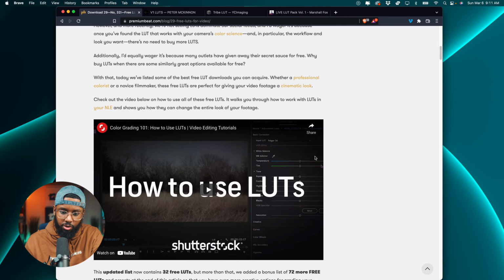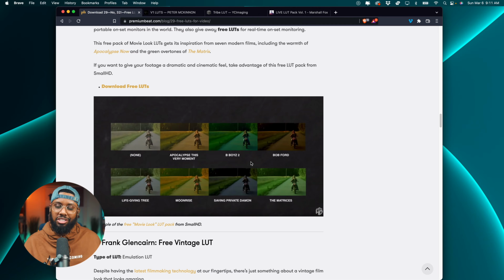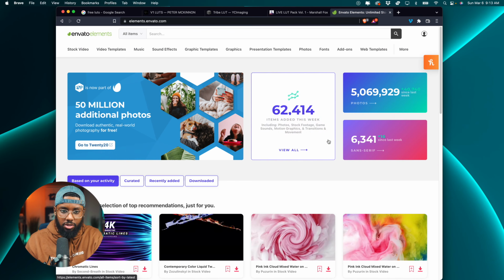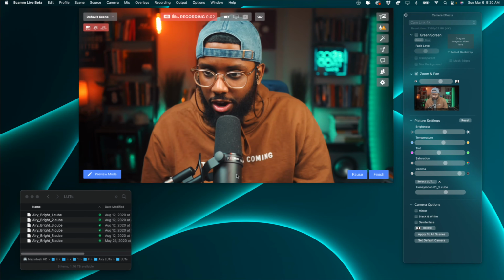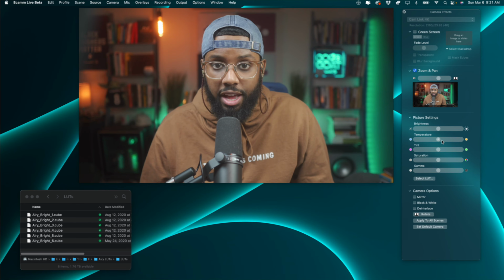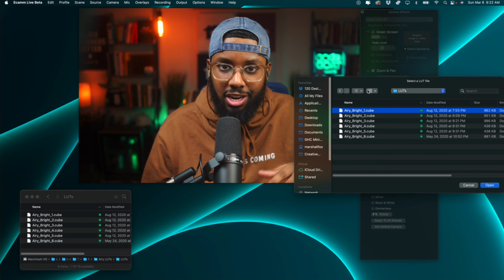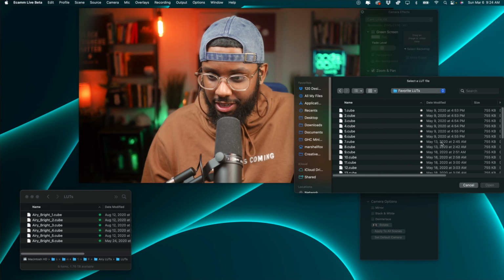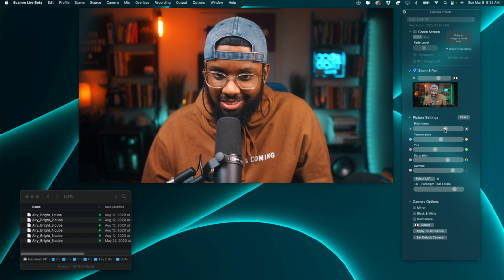Marshall Fox Makes Us All Look Better with LUTS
In Ecamm, you can install LUTs (look up tables) to give your videos a unique look. Think of LUTs like Instagram filters, but for video.

In this episode of Demo Mode Pros, Marshall Fox breaks down everything you need to know to start using LUTs today in Ecamm. Go from same old to stunning in minutes. It's easier than you think!

THE PRO

RESOURCES